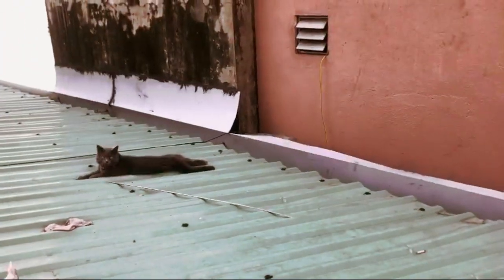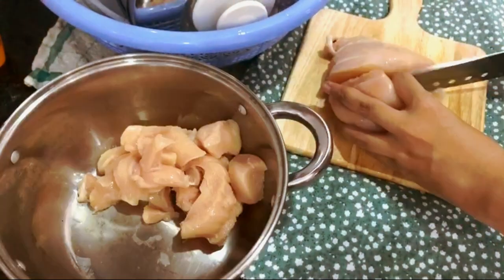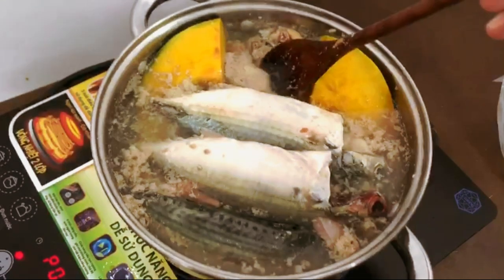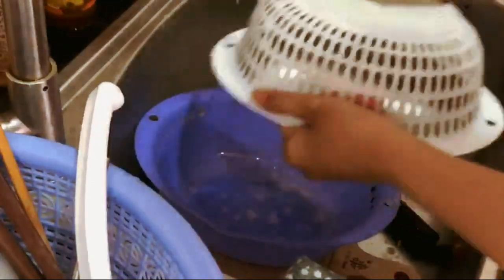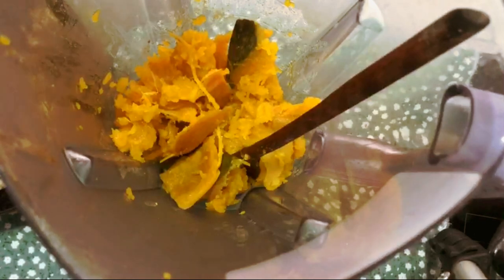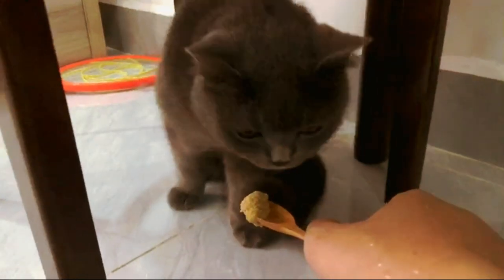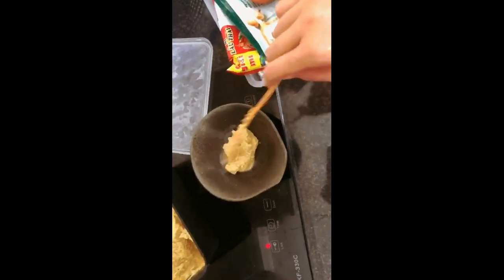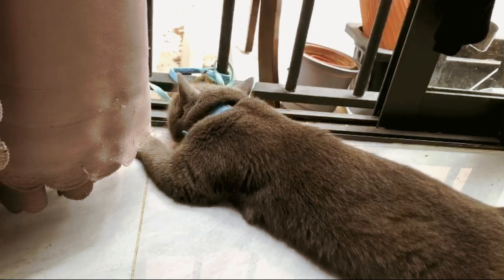homemade cat food (pate) recipe | how i feed my cat on a budget | happy cat lady vlog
- 500gr chicken breast
- 250gr mix of chick liver, hearts, and gizzard
- 250gr ocean fish
- 3 tablespoon oatmeal
- 200gr pumpkin
- Water (just enough to cover the ingredients in the pot)